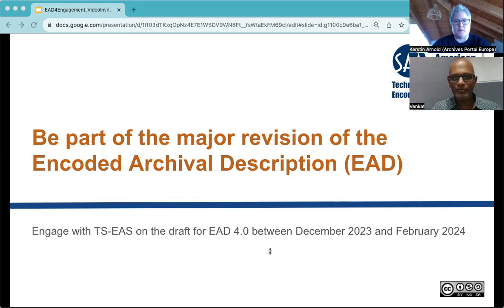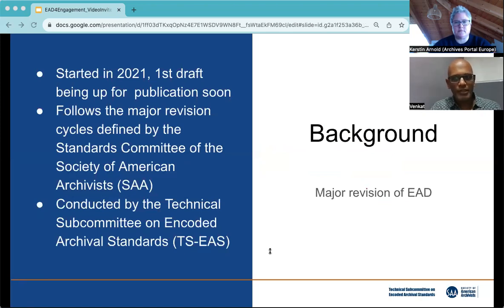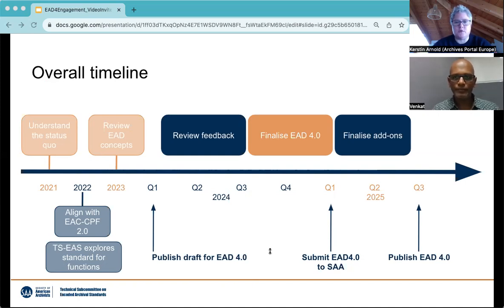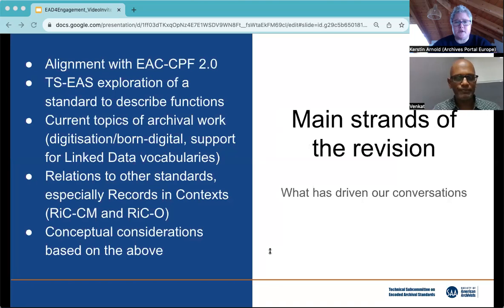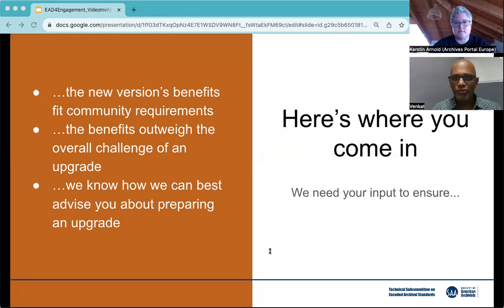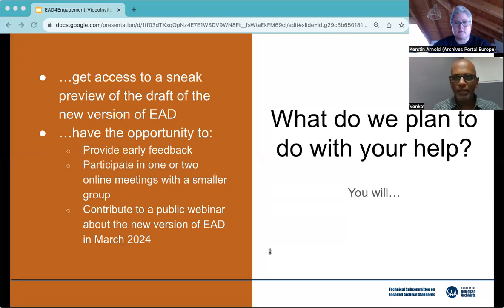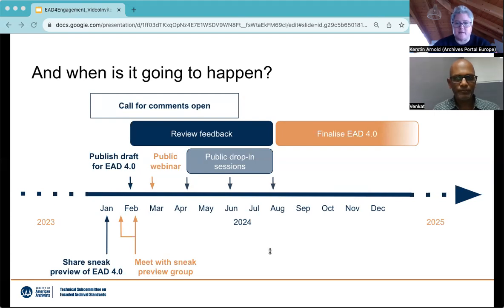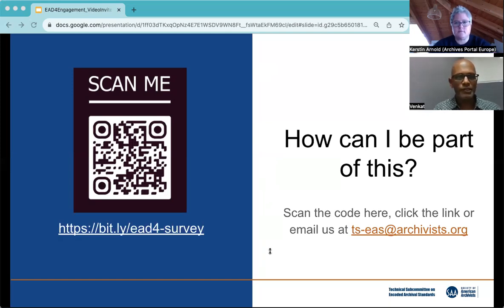Be Part of the Major Revision of Encoded Archival Description (EAD)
The Technical Subcommittee for Encoded Archival Standards (TS-EAS) of the Society of American Archivists (SAA) invites you to engage with a draft of the new version of the Encoded Archival Description standard, EAD 4.0, between December 2023 and February 2024, ahead of the public call for comments. For this activity, we are specifically looking towards archival aggregators as well as software providers and developers.

SPEAKERS:
Kerstin Arnold, Archives Portal Europe Foundation
Venkat Srinivasan, National Centre for Biological Sciences (Bengaluru, India)